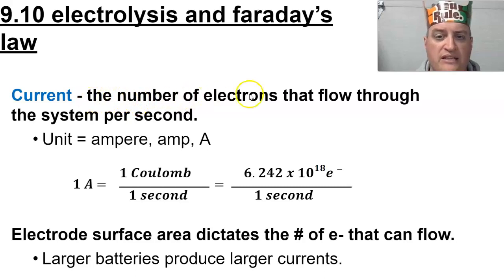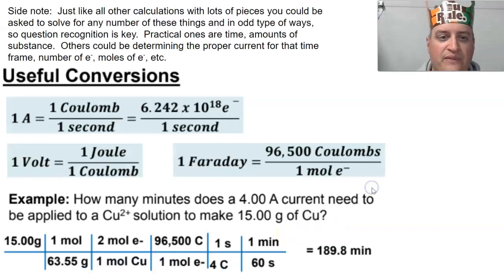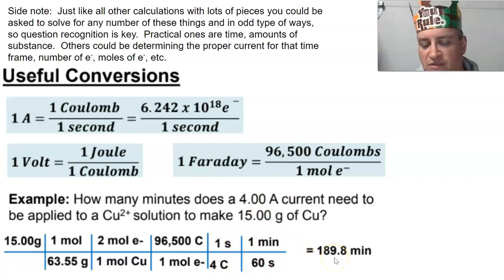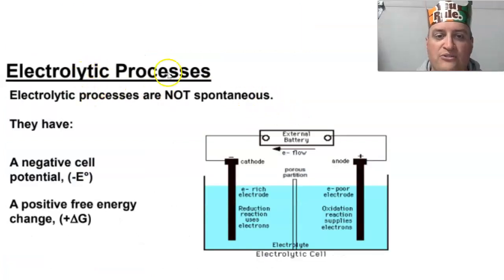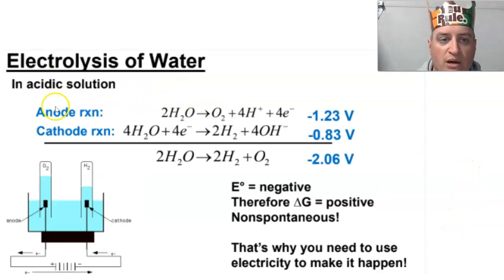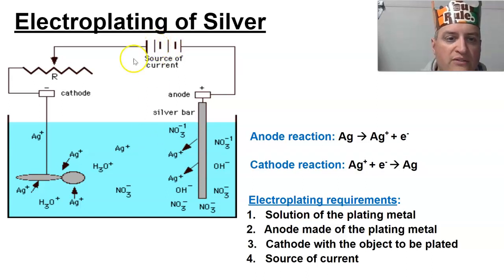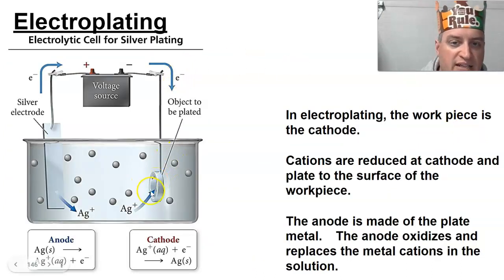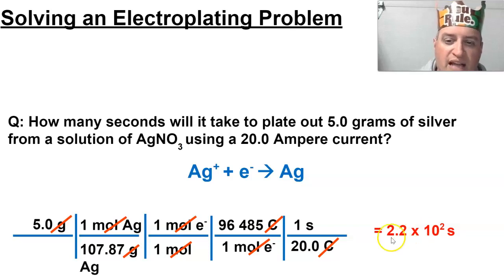9 11 electroysis and faraday's law